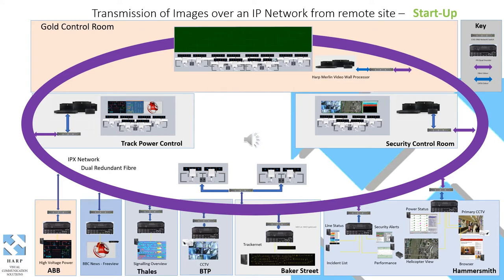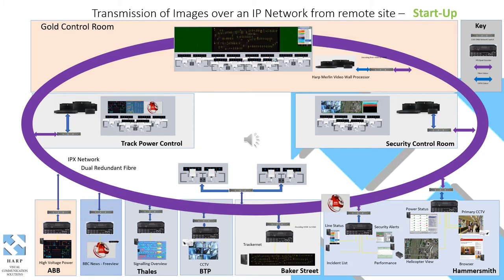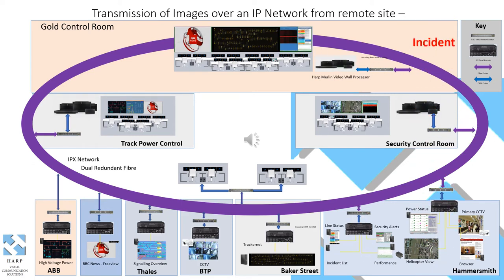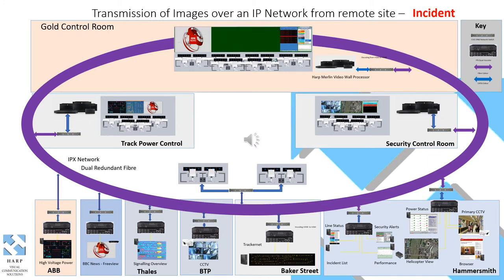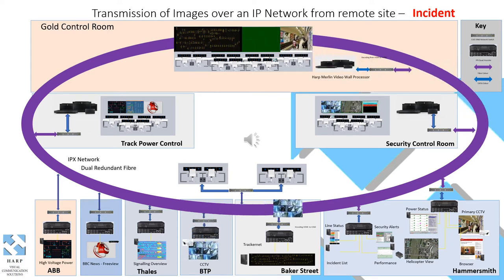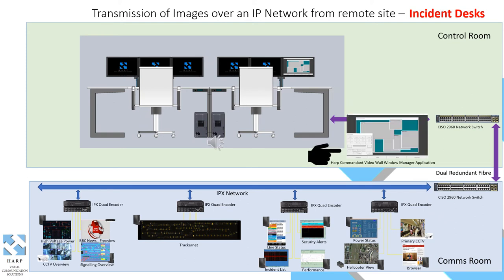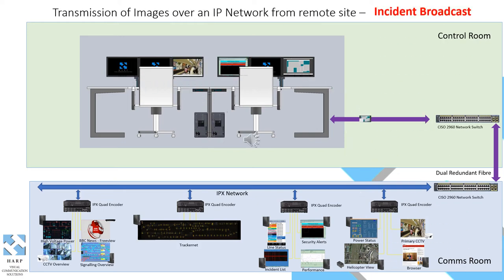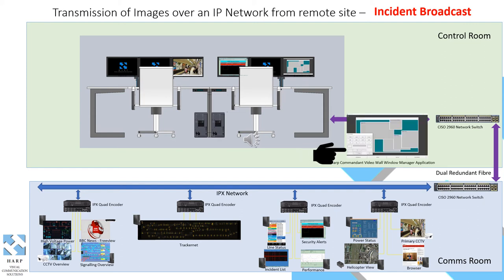Complete Visualisation Deployment Scenario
Demonstration of Harps IPX, video over IP, solution showing the ability to transfer images around a control room network.